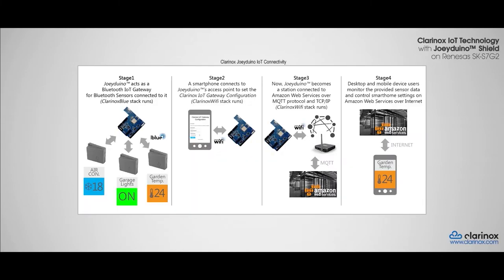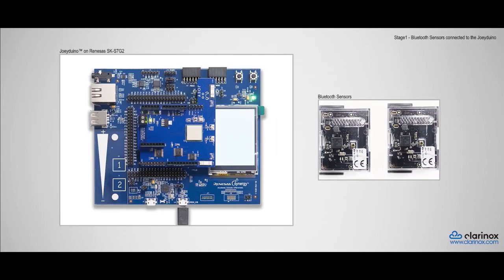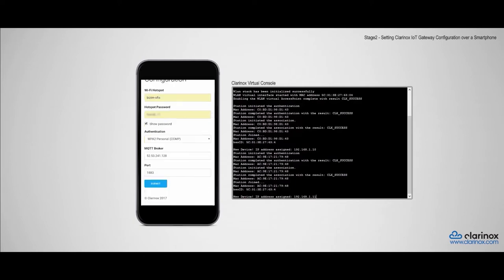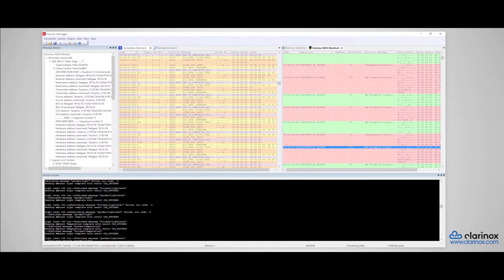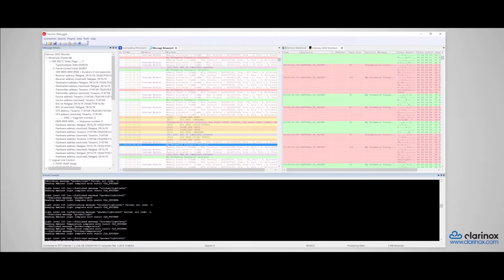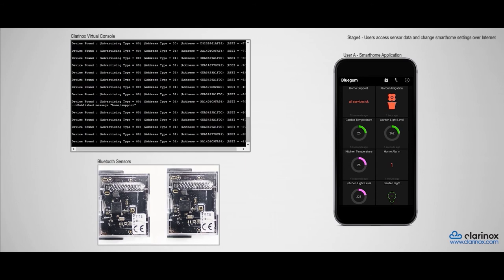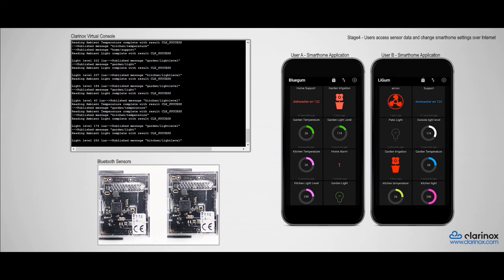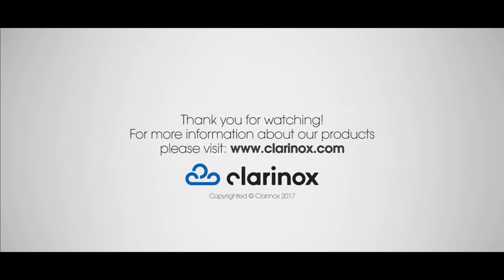Clarinox WiFi/Bluetooth Low Energy based IoT Gateway solution running on Renesas SK-S7G2 MCU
Clarinox Bluetooth and WiFi protocol stacks are used together with Renesas SK-S7G2 and Clarinox Joeyduino (Arduino compatible) WiFi/Bluetooth shield to form an IoT gateway. The gateway connects through a WiFi access point to an Amazon Web Service MQTT broker via MQTT protocol to send sensor information collected from Bluetooth Low Energy sensors and receive control commands back from the broker. Initial provisioning of the gateway is performed by using the access point mode of the gateway and a simple web server hosted on the Renesas SK-S7G2 gateway.